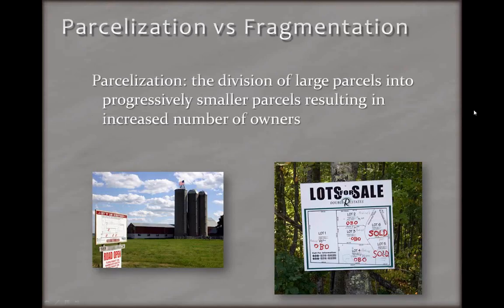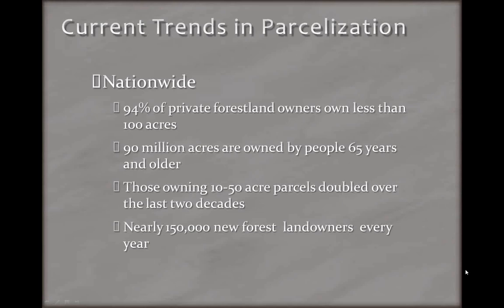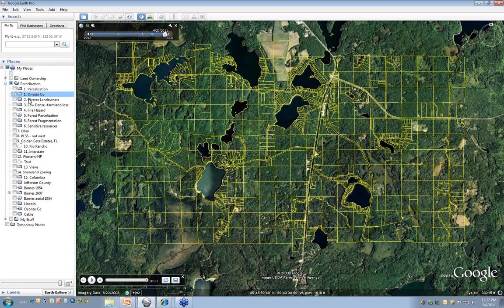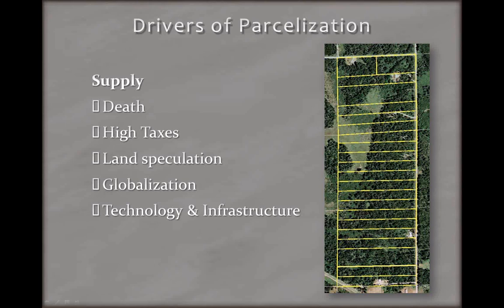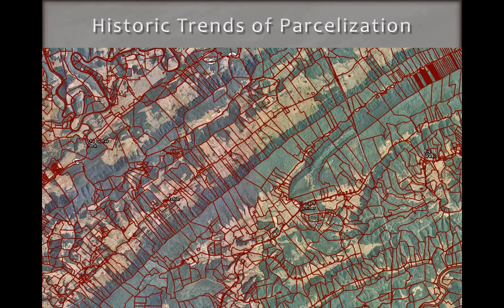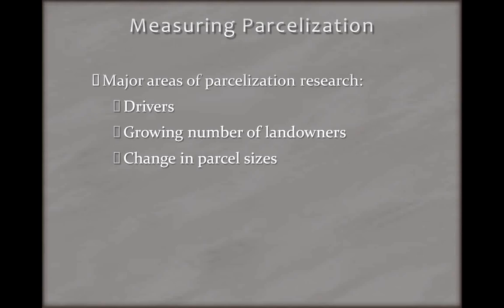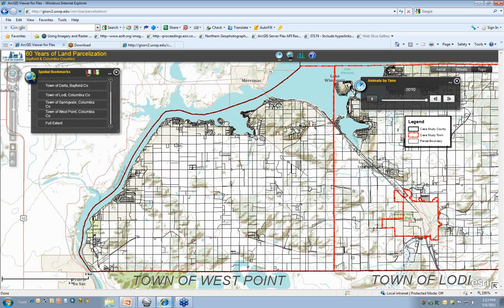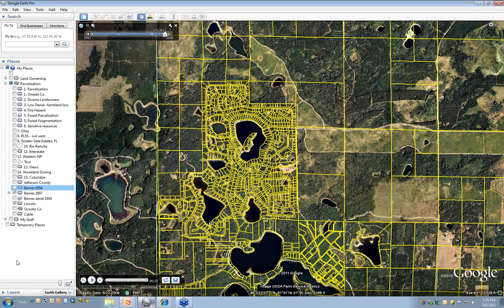Using GIS to Improve Planning Decisions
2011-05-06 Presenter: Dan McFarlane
THIS WEBCAST AVAILABLE FOR VIEWING ONLY, NOT APPLICABLE FOR AICP CM CREDITS.

GIS can be a valuable tool for providing information for planning decisions.  In this first of a two-part series, we will look at the parcelization process in rural communities.  Parcelization, or the division of land in smaller lots, is highlighted as a critical step in the transformation of rural communities from places that rely on the landscapes perennial yield of raw natural resources to places that packages and sell the landscape itself for consumption and development. Understanding the relative influences of landscape factors on land division can assist decision makers in allocating land protection resources.